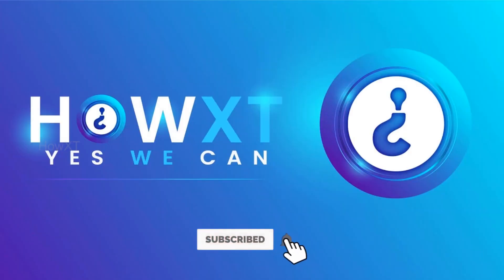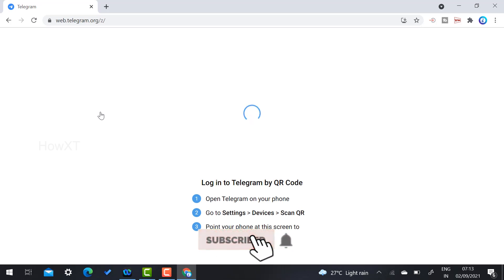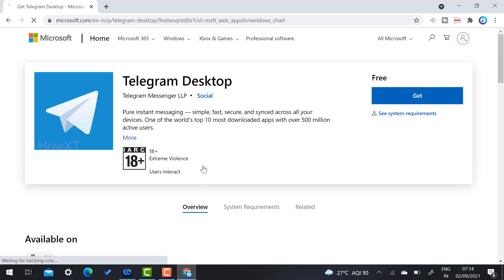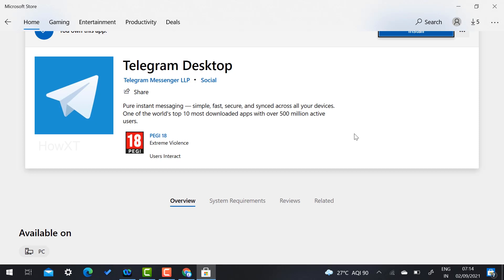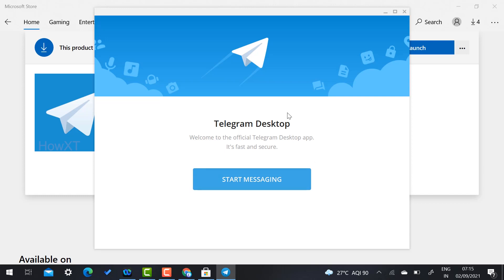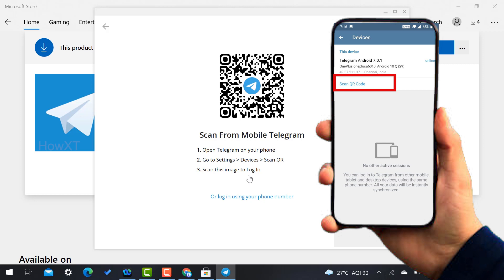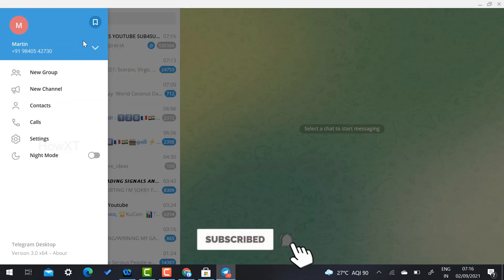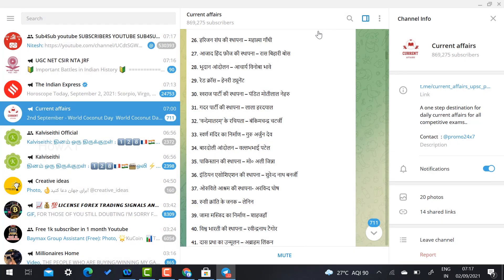How to download Telegram app in laptop windows 10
This video tutorial will help you How to download Telegram app in laptop windows 10